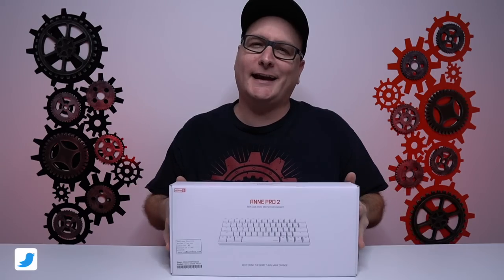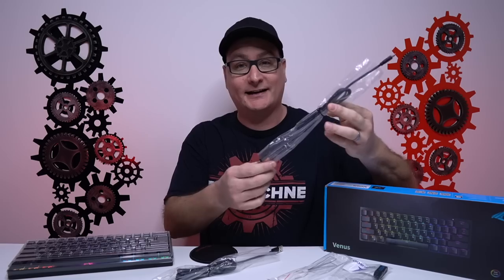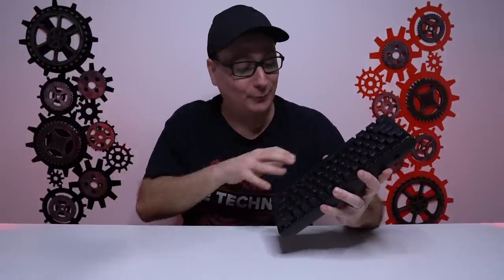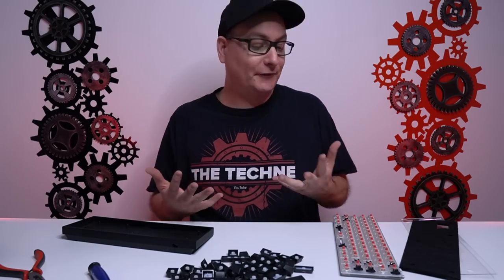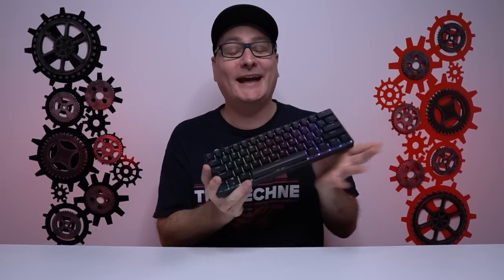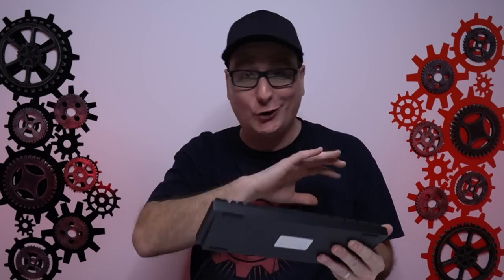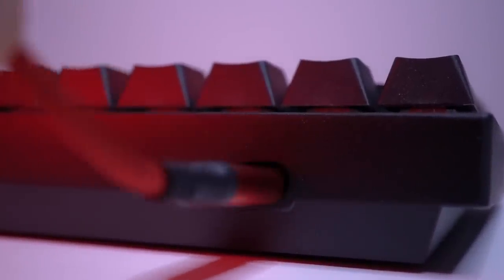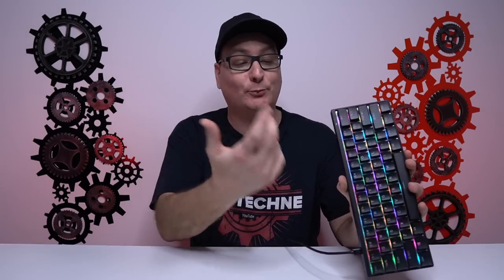THE BEST 60% KEYBOARD? Durgod & HK Venus Review + Breakdown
Reviewing the Durgod & HK Gaming Venus 60% mechanical gaming keyboard. With breakdown and cherry mx silent sound test.
Keyboard -
FREE 30 Day Amazon Prime Trial
This product was received for review, but that has no affect on my opinion or review about the product.